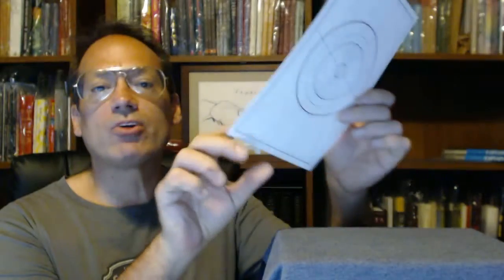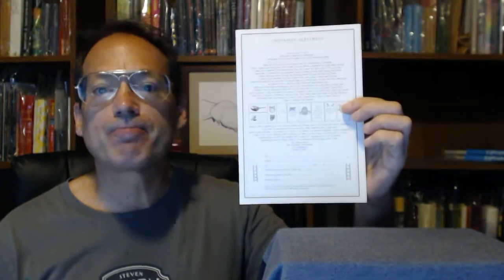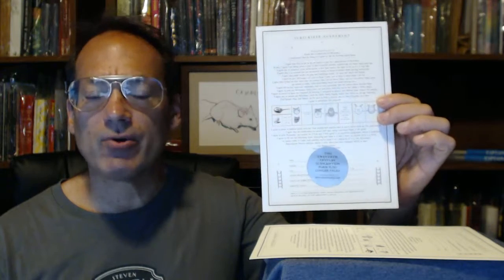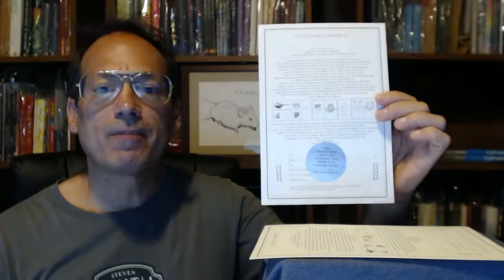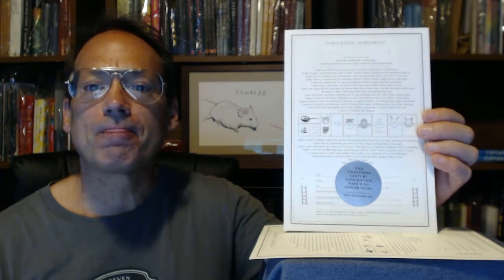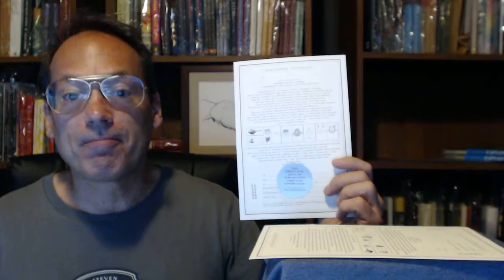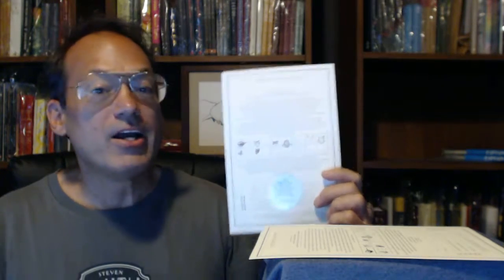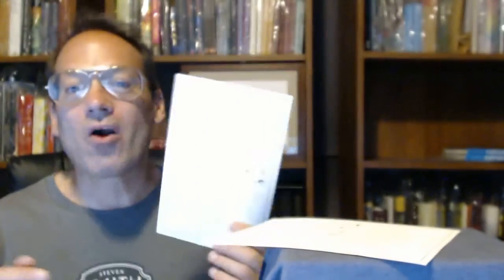McSweeney's Quarterly Concern, Issue 4, Video 17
Subscription sheet.